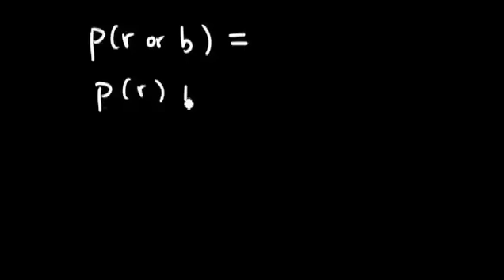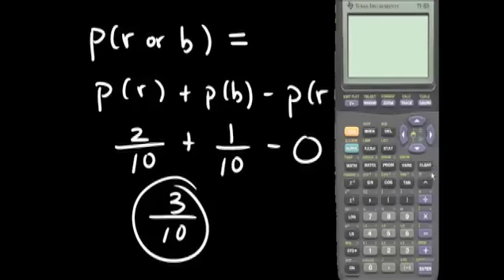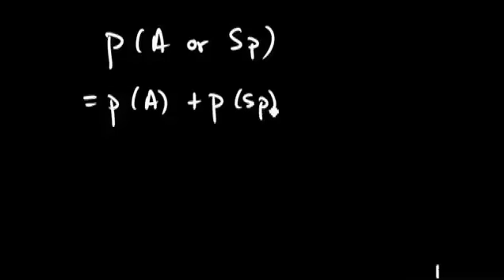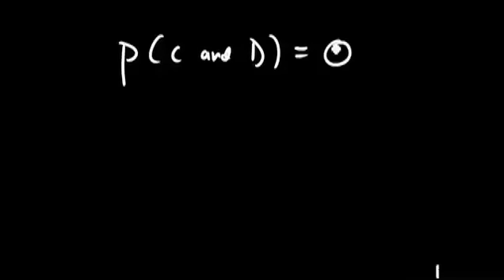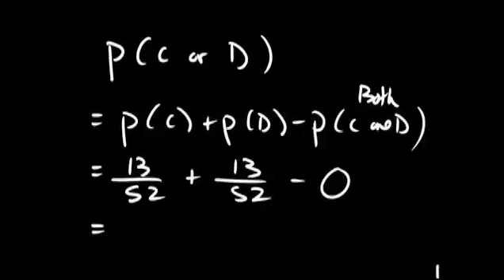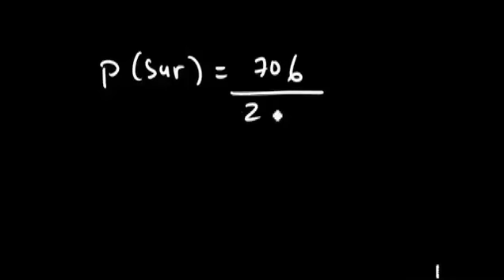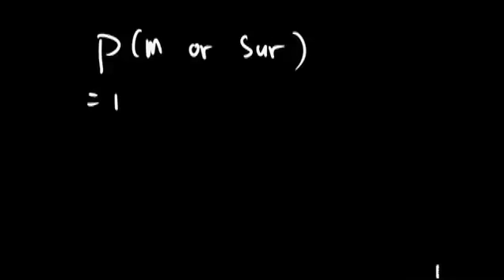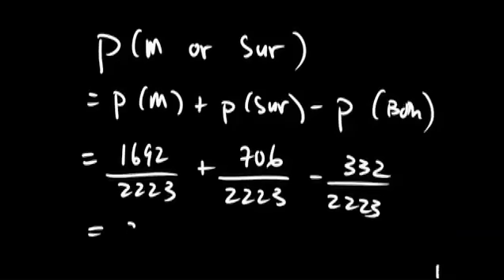Daniel Judge- Probability Beyond Basics (part 6)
This multimedia presentation includes, sets, subsets, cardinality, experiment, sample space, event, and definition of probability. Daniel Judge at East Los Angeles College, Spring 2008.